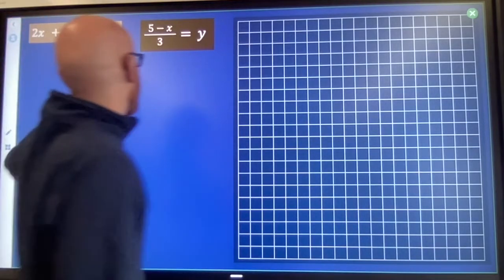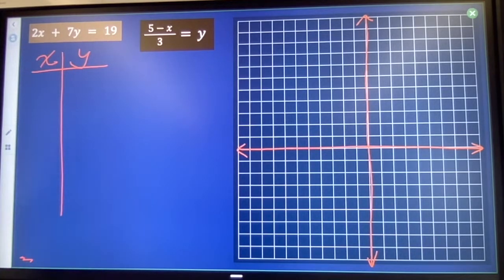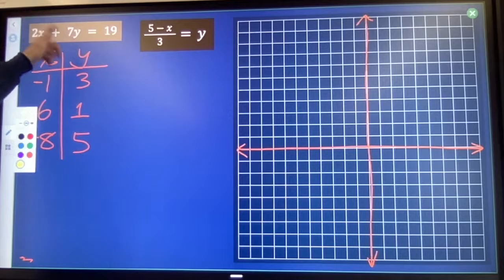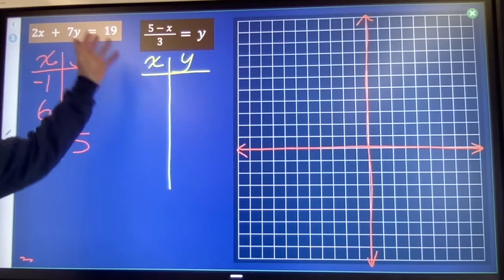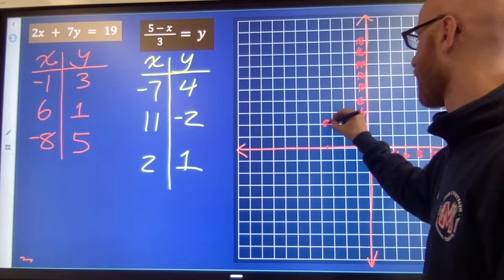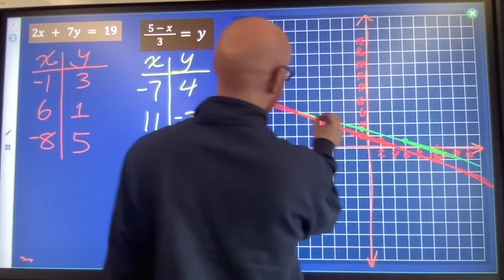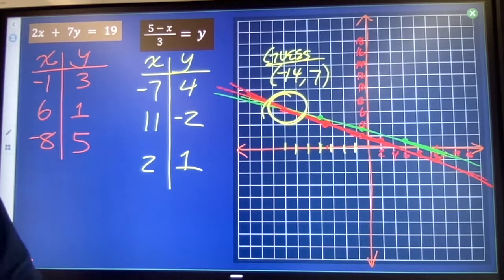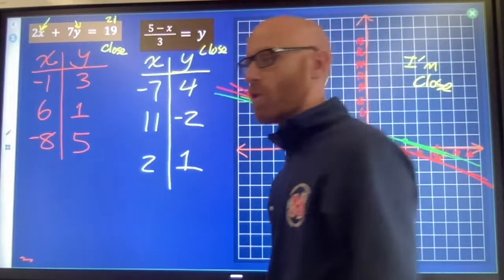J1: Systems of Equations by Graphing